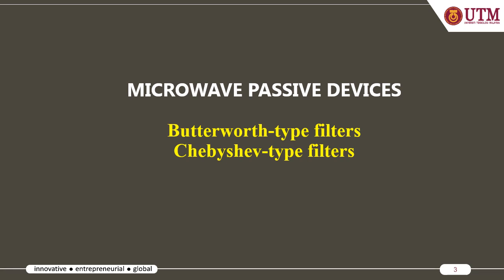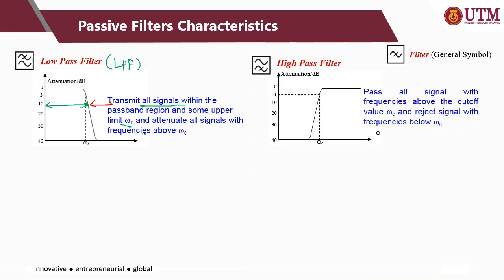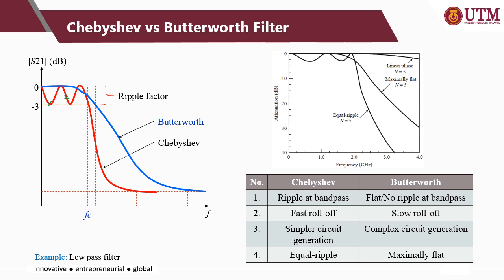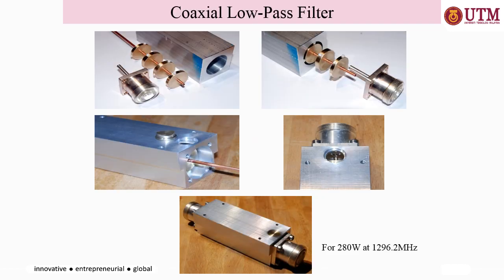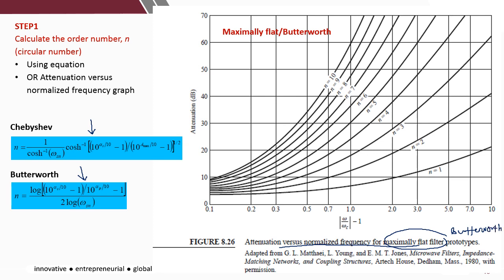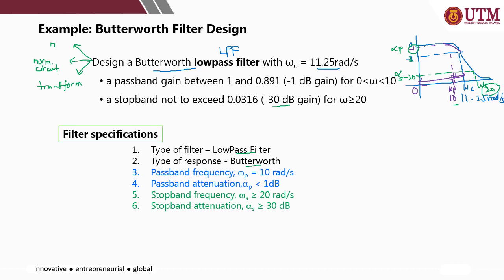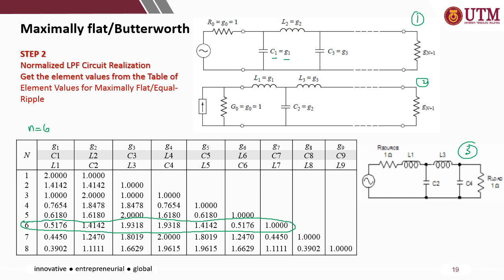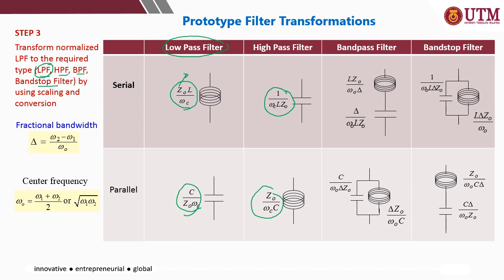WEEK 12 - FILTER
Passive device - filter